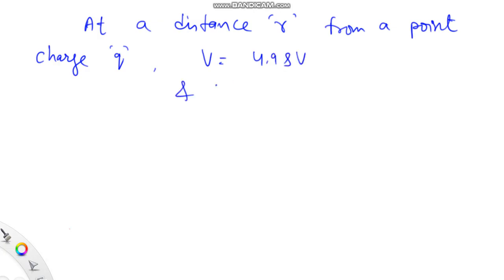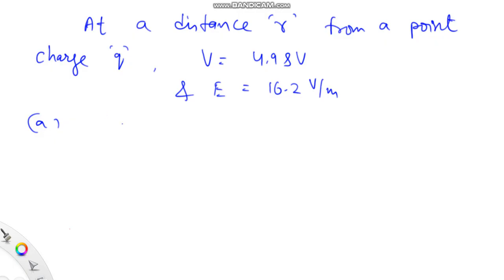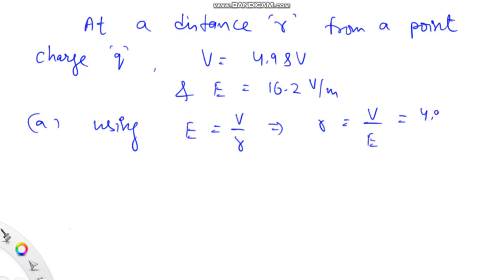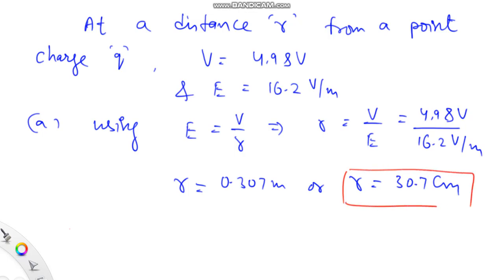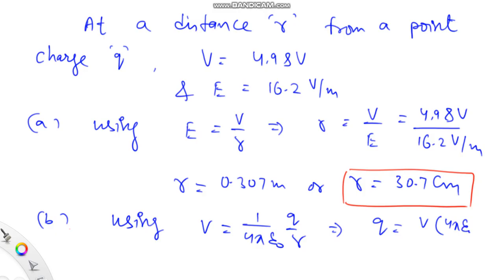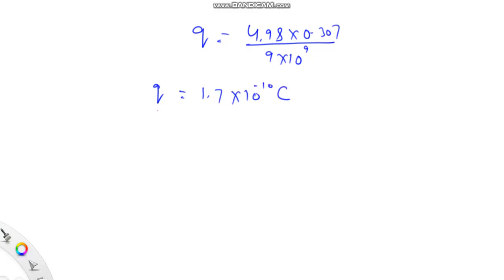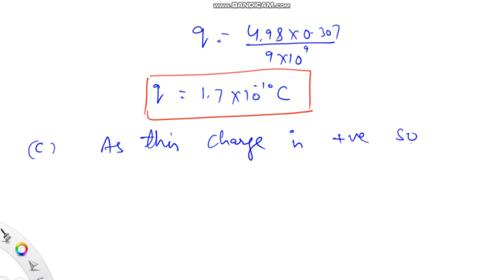At a certain distance from a point charge, the potential and electric field magnitude due to that ch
At a certain distance from a point charge, the potential and electric-field magnitude due to that charge are 4.98 V and 16.2 V m, respectively. (Take at infinity.) (a) What is the distance to the point charge (b) What is the magnitude of the charge (c) Is the electric field directed toward or away from the point charge